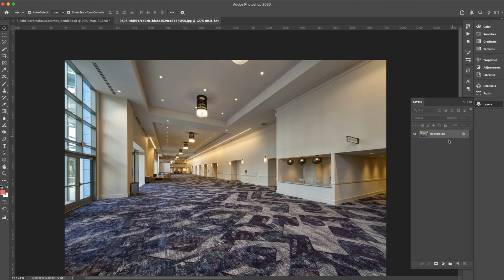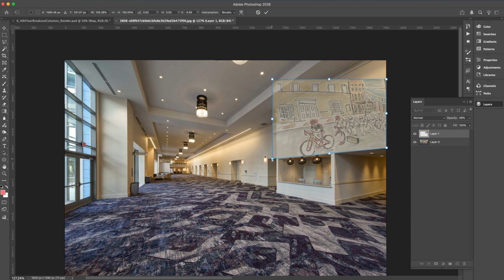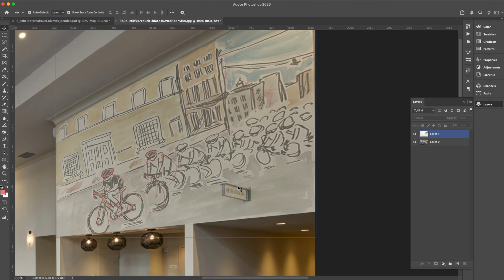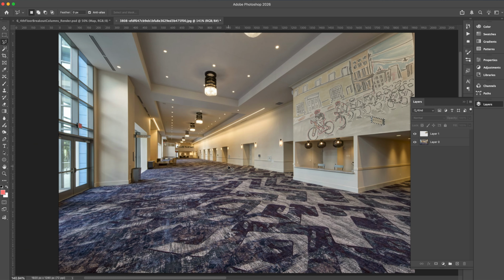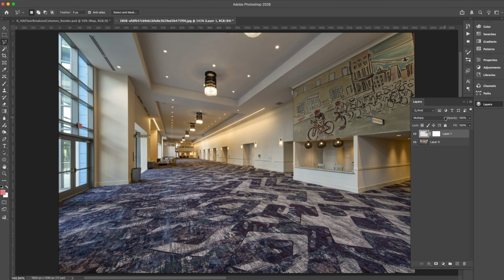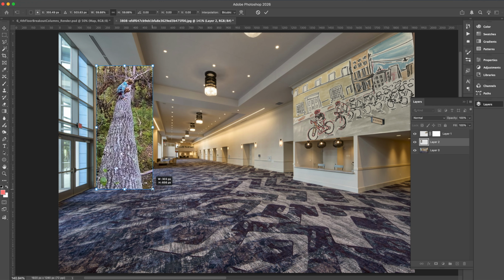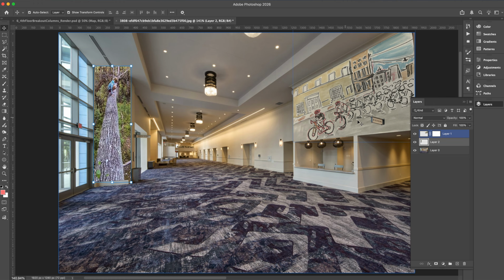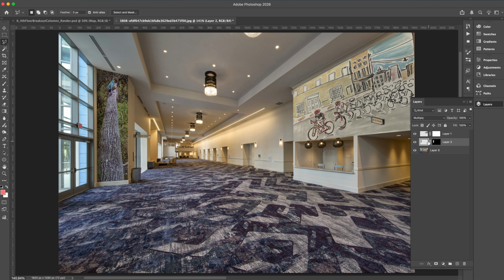Reagan Photoshop Tutorial